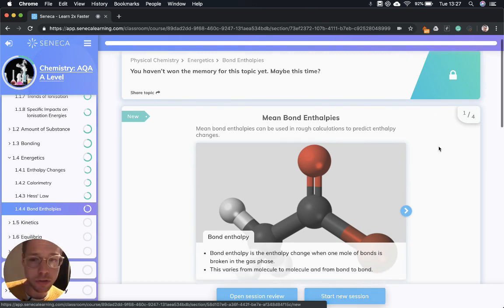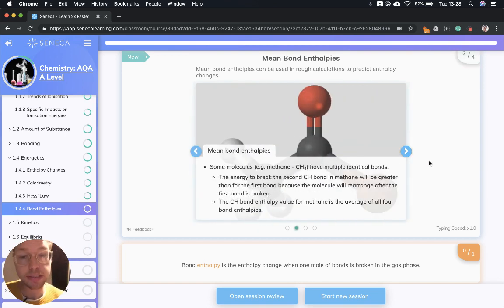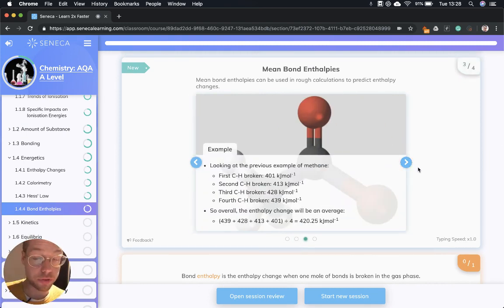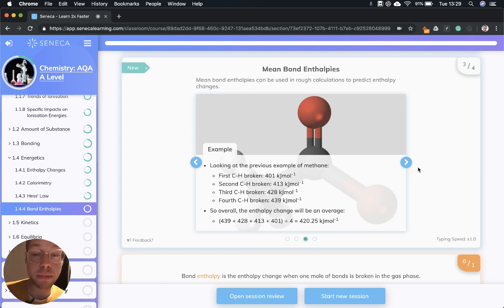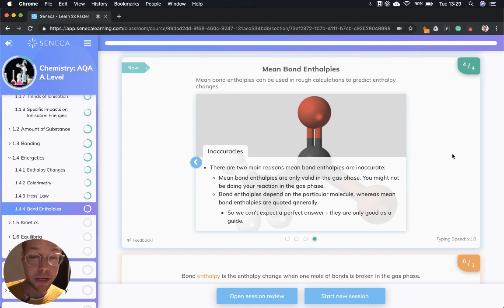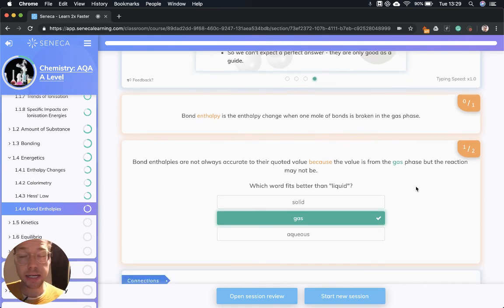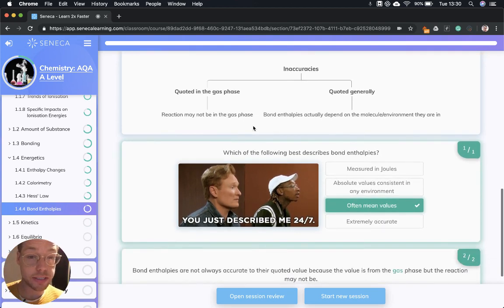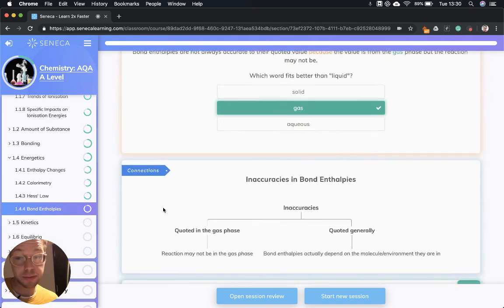A Level Chemistry - Bond Enthalpies - Seneca - Learn 2x Faster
The name’s bond. Bond enthalpy. Jono breaks bonds and puts them back together as he discusses bond enthalpy for your A Level exam.